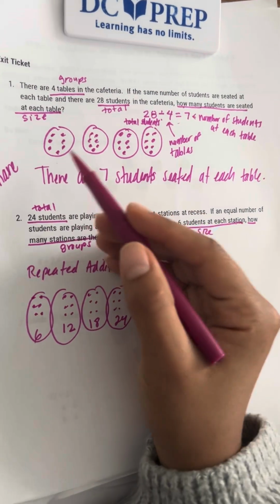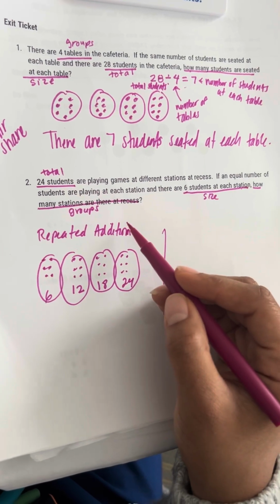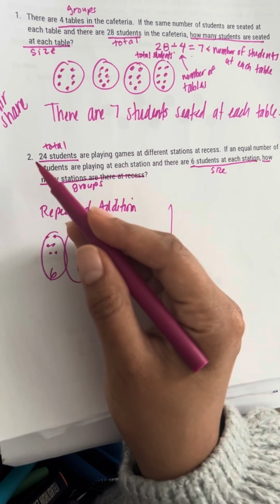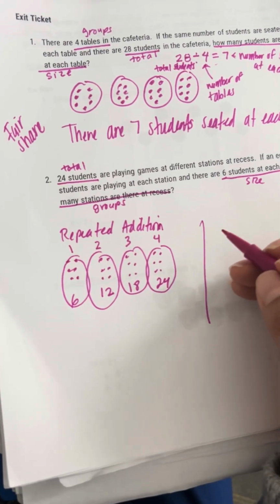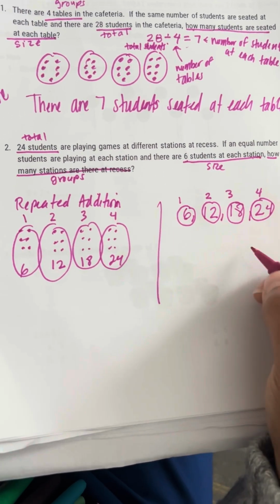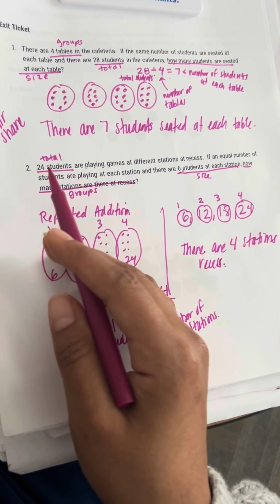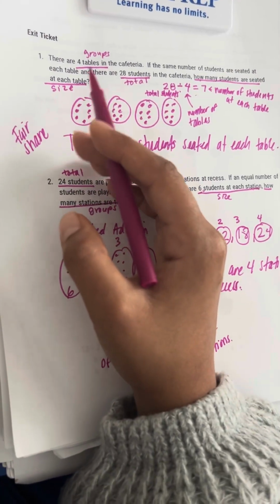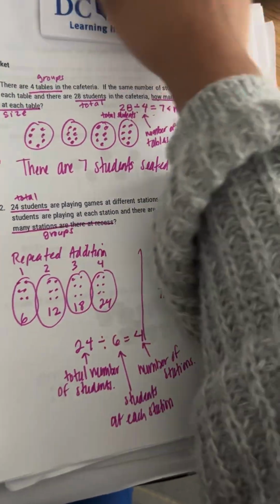Strategies for Representing Division Word Problems Part 2